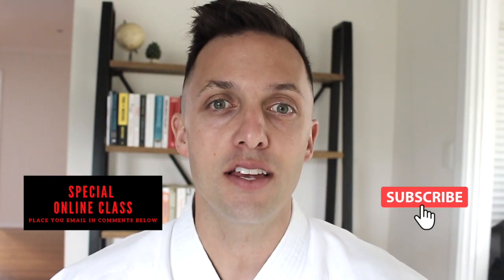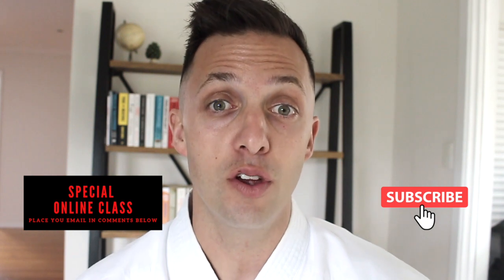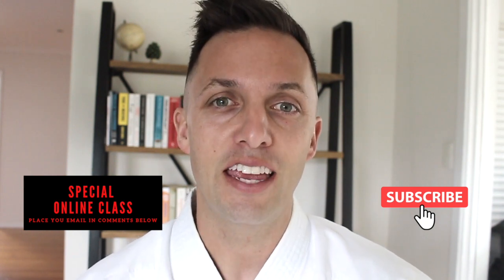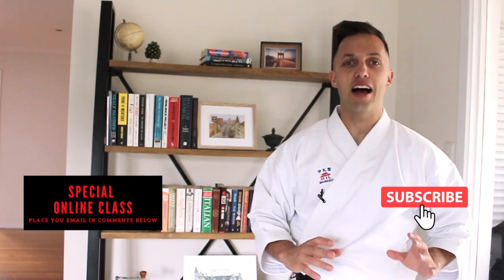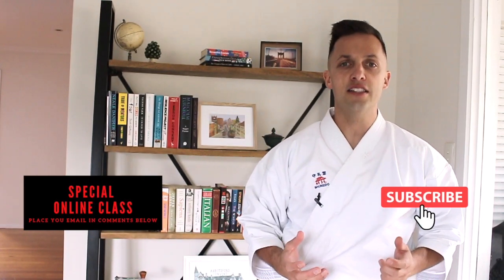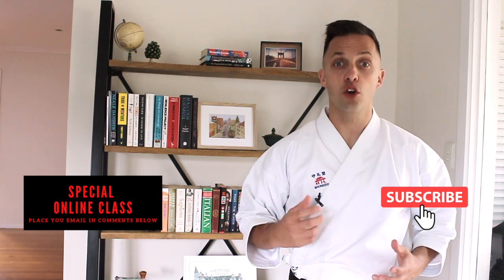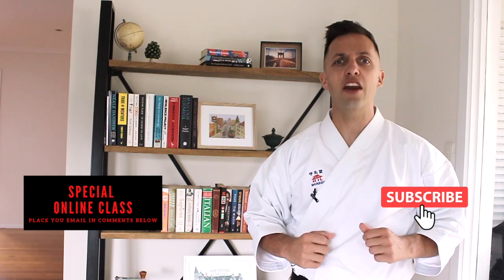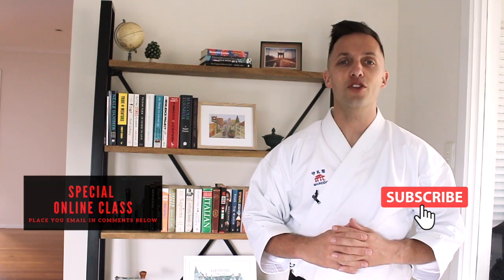How To Learn Karate At Home | Secret Karate Breathing Technique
Welcome to Learn Karate at Home! Sensei James will help you in your Karatica Journey!

Sensei James will personally send you an email with an invitation to his Live session for his Subscribers!

Please spread the word so we can help people around the World learn this wonderful sport!

Become a Karate Kid - Learning from Sensei's 28 years of experience!